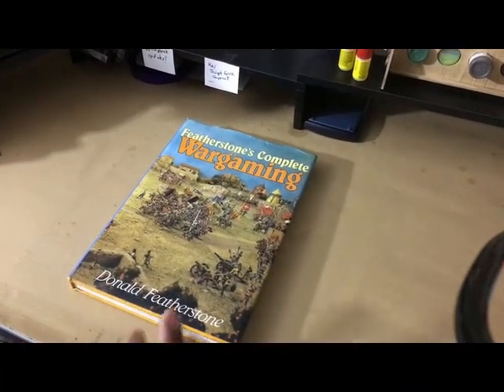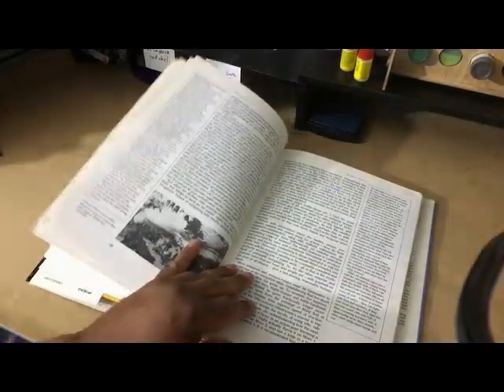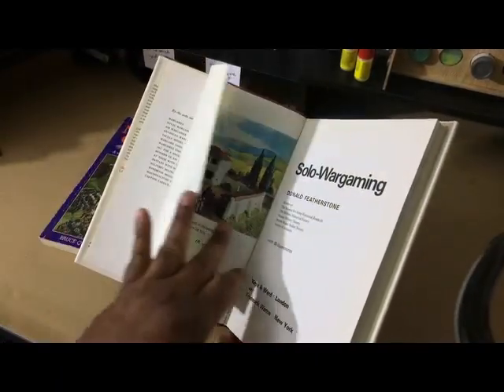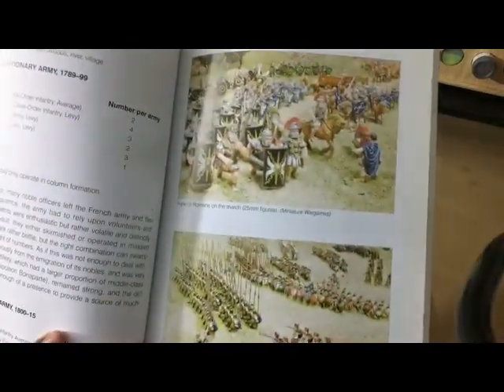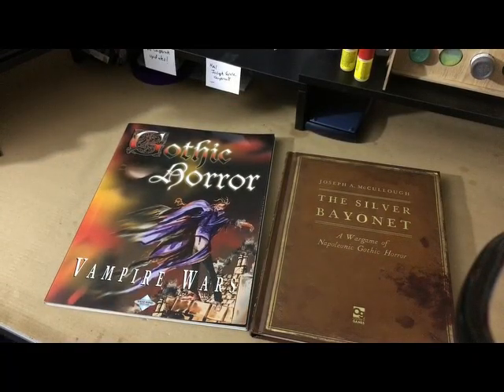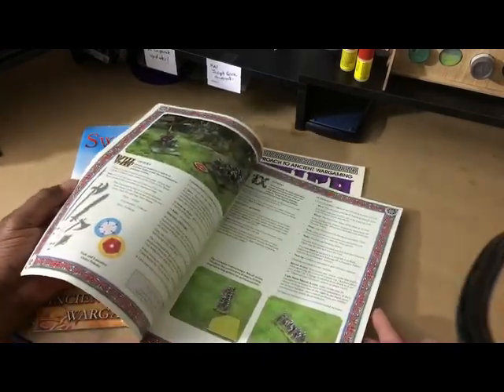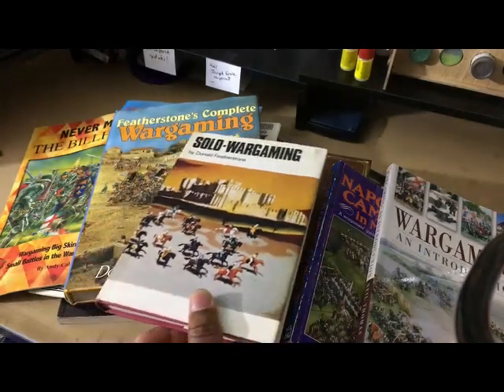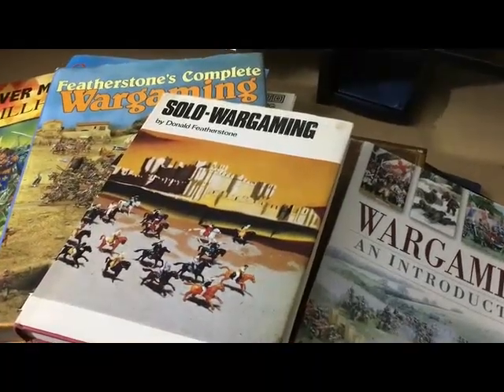Understanding Miniature Wargaming Rules 101 - A Primer